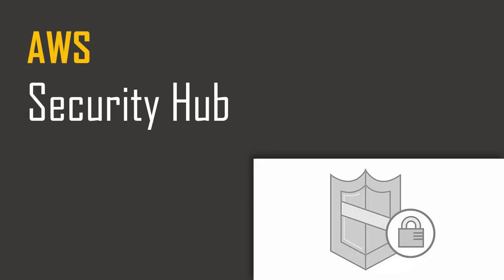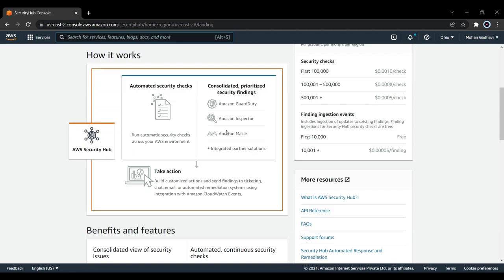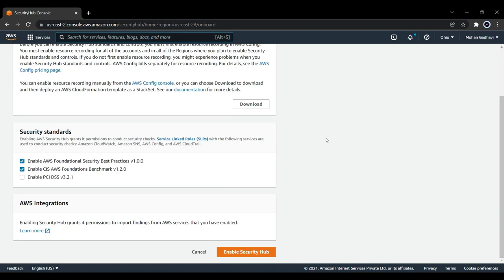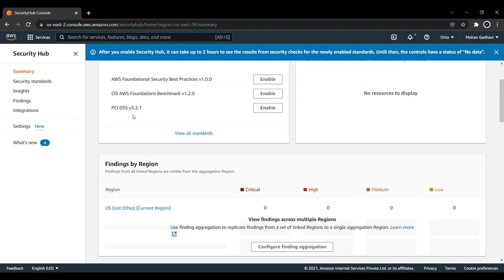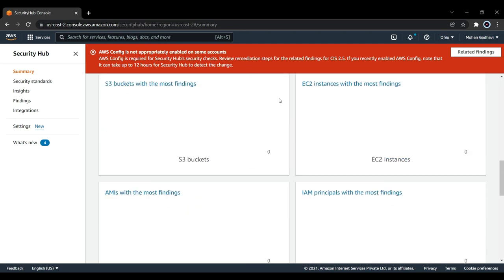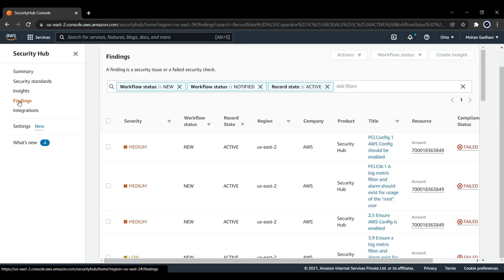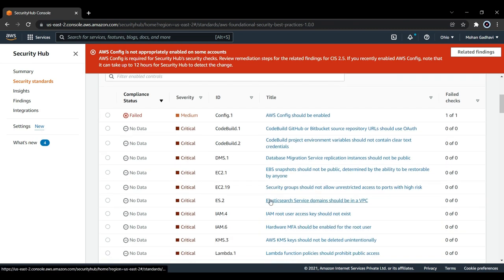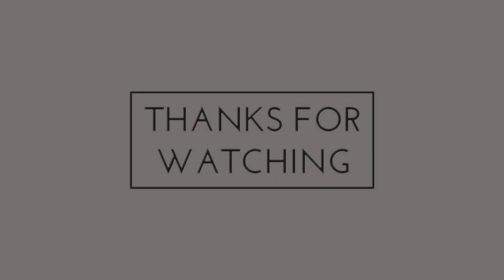AWS Security Hub | How to Enable AWS Security Hub | Demo | Easy Explanation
In this session, we will see the demonstration of Security Hub.

AWS Security Hub is a cloud security posture management service that performs security best practice checks, aggregates alerts, and enables automated remediation.

To enable Security Hub
1. Use the credentials of the IAM identity to sign in to the Security Hub console.
2. When you open the Security Hub console for the first time, choose Get Started.
3. On the welcome page, Security standards list the security standards that Security Hub supports. ...
4. choose Enable Security Hub.